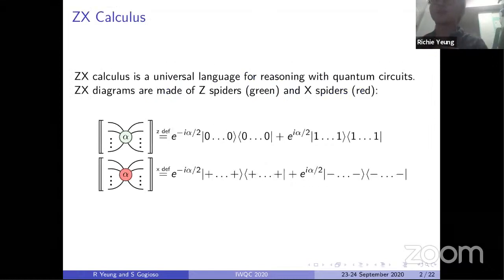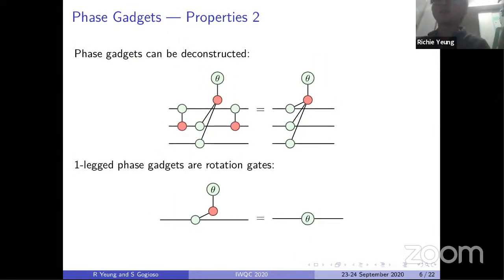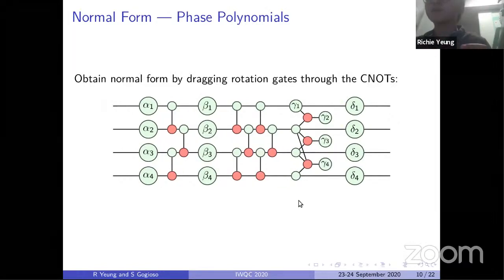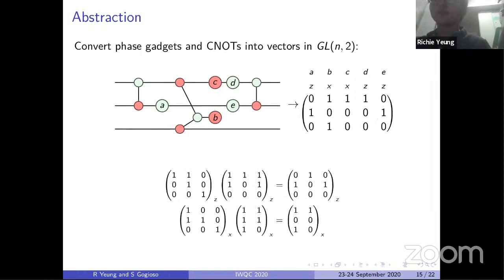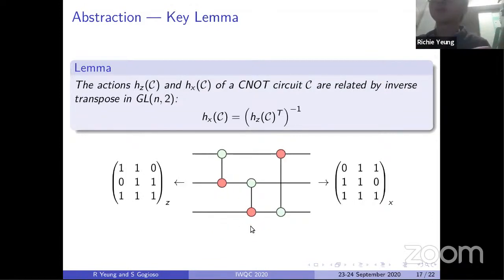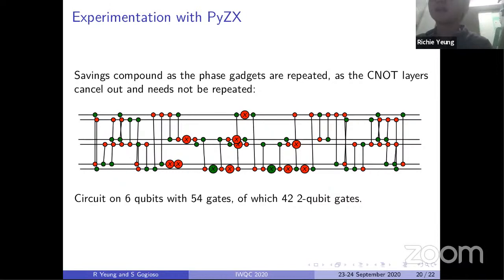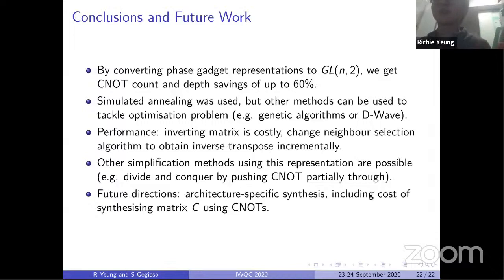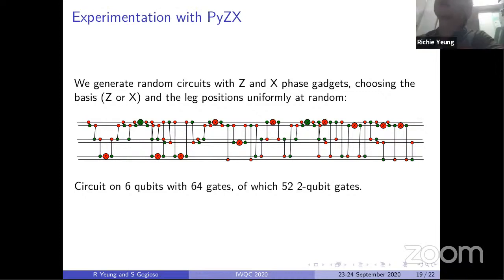(IWQC20) Richie Yeung: A Simplification Method for Layered Quantum Circuits of Mixed Phase Gadgets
If you have accepted this invitation, click this link to access this session’s Slack Channel for live discussion and question answering

Full talk title: A Simplification Method for Layered Quantum Circuits of Mixed Phase Gadgets

Authors: Richie Yeung and Stefano Gogioso

Abstract: Given the rising popularity of quantum machine learning (QML), it is important to develop techniques that effectively simplify commonly adopted families of parametrized quantum circuits (commonly known as ansätze). In this work, specifically, we describe a simplification algorithm for ansätze constructed from repeating layers of mixed Z and X phase gadgets. Our approach leverages a combinatorial description (in terms of GL(n, 2) matrices) of the effect of composing such ansätze with CNOT circuits, and uses simulated annealing to obtain approximate solutions to a corresponding optimization problem.